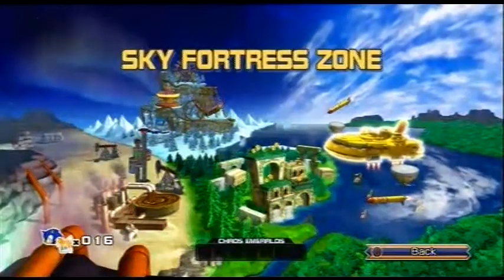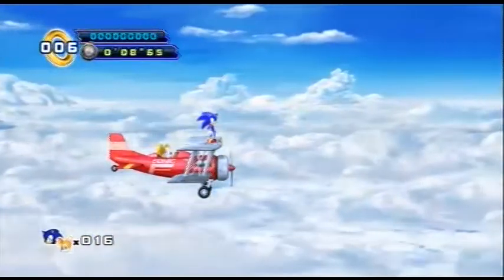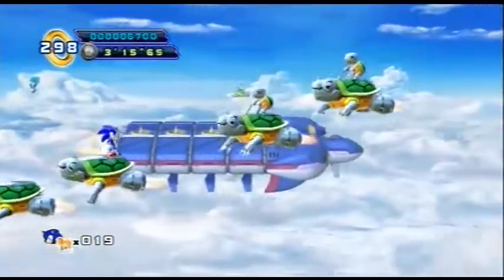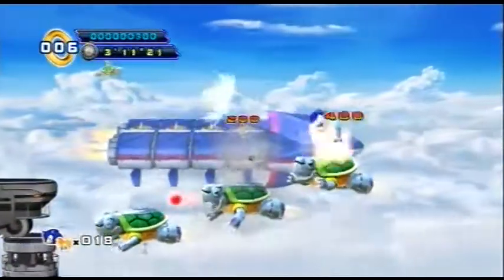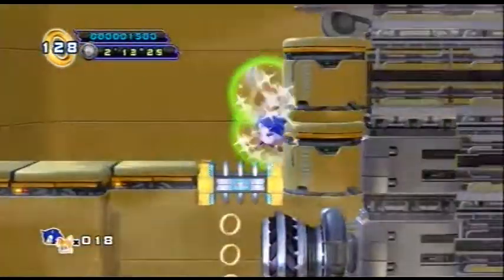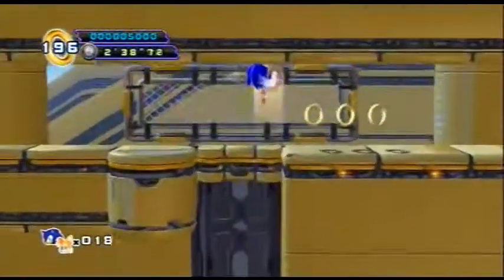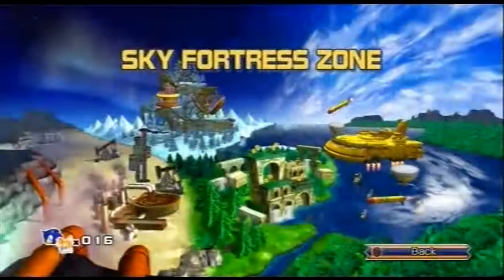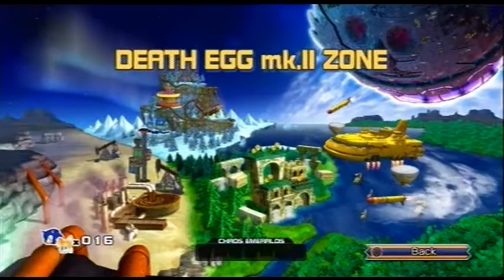Let's Play Sonic the Hedgehog 4: Episode II - Part 5 - Sky Fortress Zone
Welcome to my first ever Let's Play - Let's Play Sonic the Hedgehog 4.

Follow me as I guide Sonic across his world to, once again, pursue and defeat his longtime nemesis, the evil genius, Dr. Eggman, who has started another set of plans for conquering all of Sonic's world. The Blue Blur will eventually join his longtime friend and trustworthy sidekick, Tails, as Dr. Eggman, to further his plans of world domination, recovers and restores one of his deadliest creations, Metal Sonic.

This is a semi-blind Let's Play. Even though I played through the entire game (all episodes, including Episode Metal), I did so hastily, and therefore, I am not completely familiar with all of the levels' layouts.

Additionally, I will try not to access any Special Stage, and collect any Chaos Emeralds and Red Rings as I do not intend to play through the whole game entirely. Regardless of whether or not I access a Special Stage, or collect a Chaos Emerald or a Red Ring, I will continue playing through the game normally.